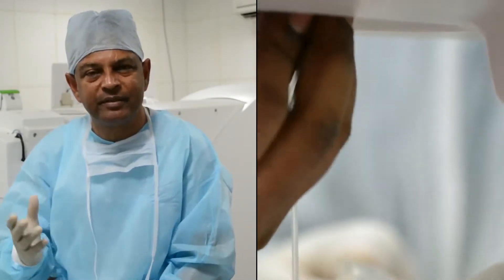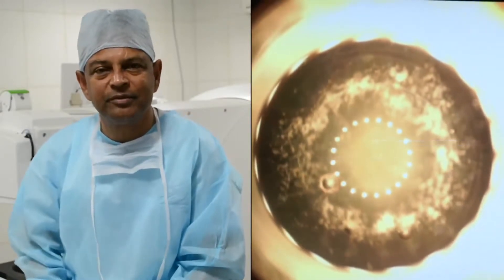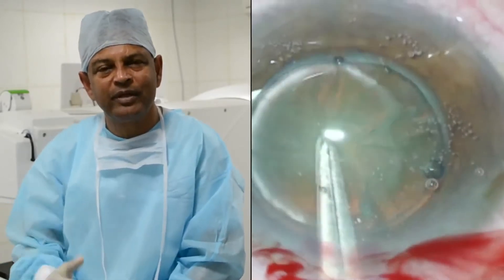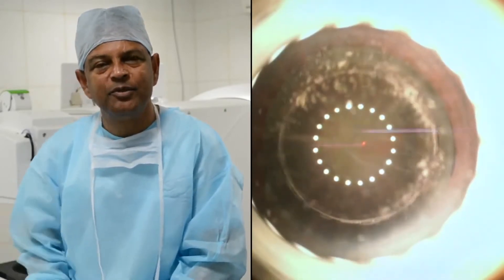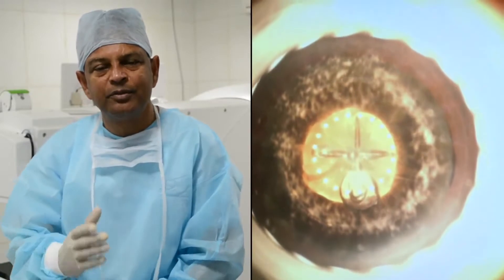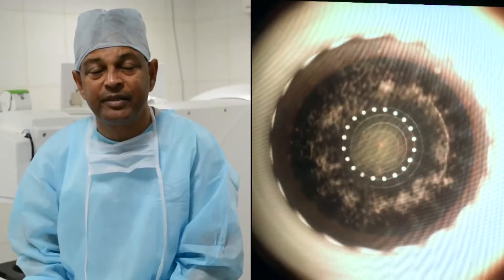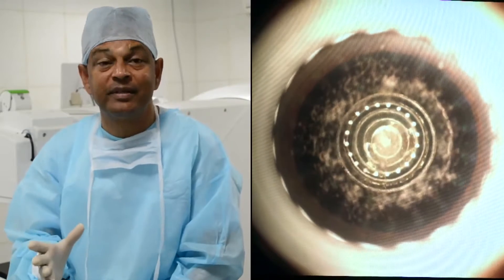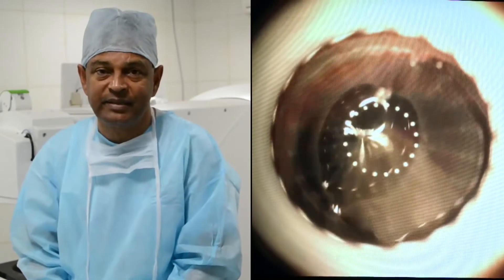Maxivision Eye Hospital Technology